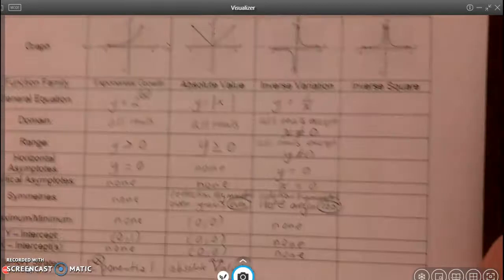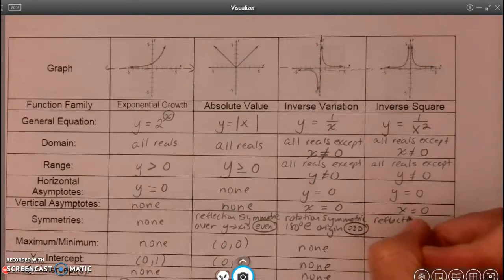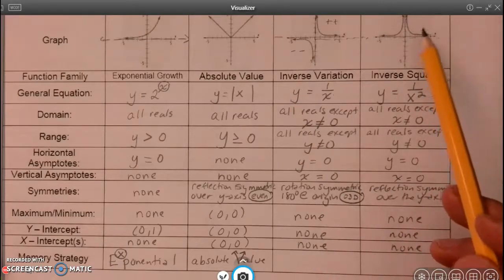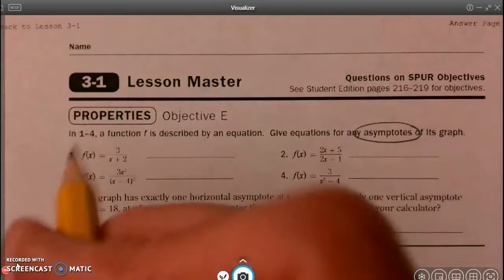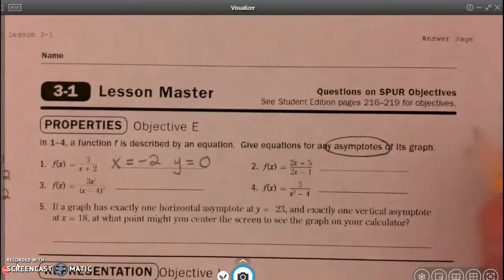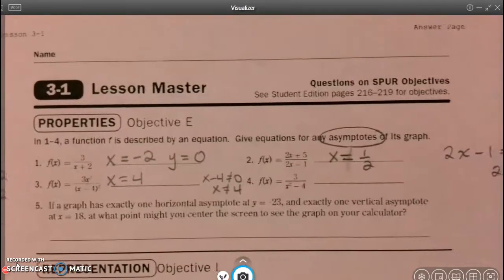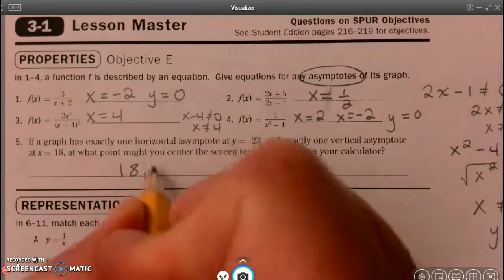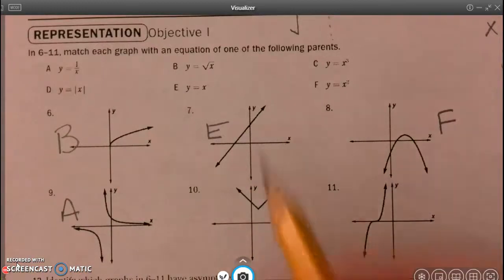3.1 Parent Functions Video and Lesson Master 3.1 Video #2